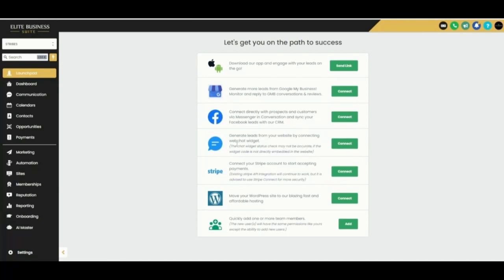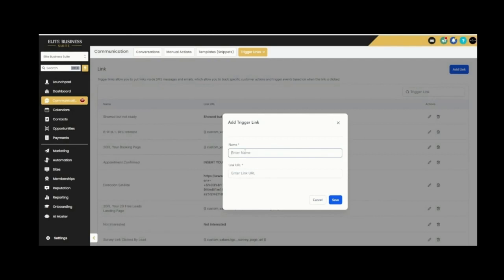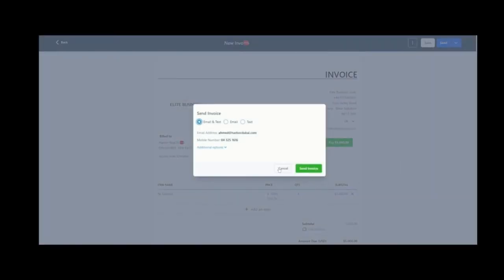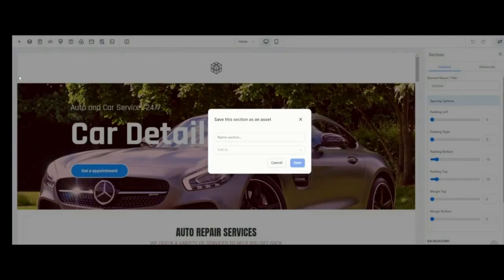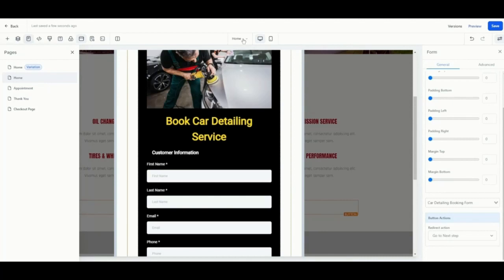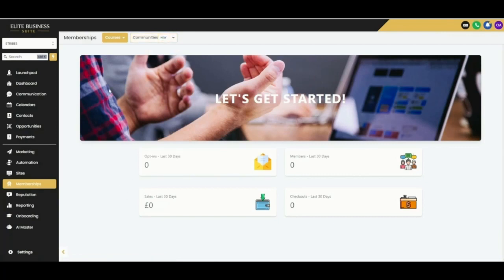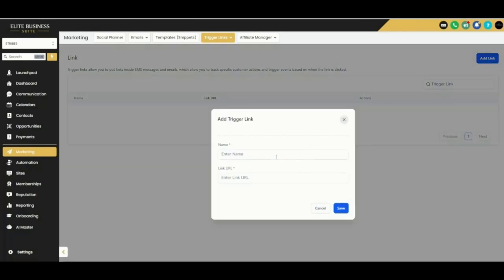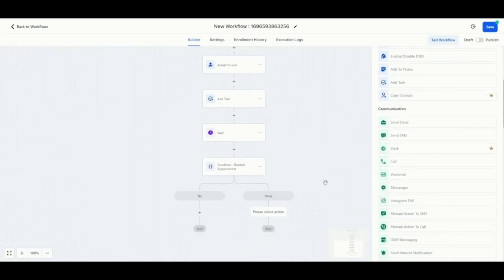The A-Z Elite Business Suite Tutorial For Beginners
Elite Business Suite a software development company providing cutting edge tech solutions and support to help businesses grow and scale.
We offer an all in one software platform that utilises the latest AI technology and powerful data analytics modelling to take your customer relationship management, marketing, sales and operation to new levels. Our software and tech solutions are ideal for businesses of all sizes from small and medium to large enterprises.

VIDEO CHAPTERS:

00:00 Start
04:01 Business Profile Settings
10:01 Overview of the Dashboard
14:22 Communications in one place
19:13 Calendars
24:12 Contacts
30:58 Opportunities Set up sales pipelines
35:07 Payments Section
37:21 Organizing Funnels - Alternative to click funnels
41:11 Adding a Domain
44:25 Designing a Funnel or Website
54:34 Creation of Checkout pages
1:02:17 Form Builder
1:19:15 - Website Settings
1:21:16 Adding Blogs
1:23:00 Creating a Survey
1:29:37 Adding a Web chat Widget to your website
1:32:11 Creation and Management of your online courses
1:39:01 Creating Groups - and alternative to slack
1:40:37 Reputation Management - Manage your google reviews
1:42:43  Google and Facebook Ads analytics and reports
1:45:21 Social Media Planner
1:47:00 Email marketing Campaigns
1:50:48 Trigger Links
1:51:50 Affiliate Manager
1:55:32 The power of Automation and Workflows